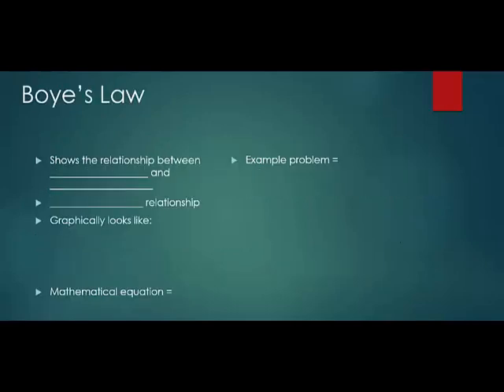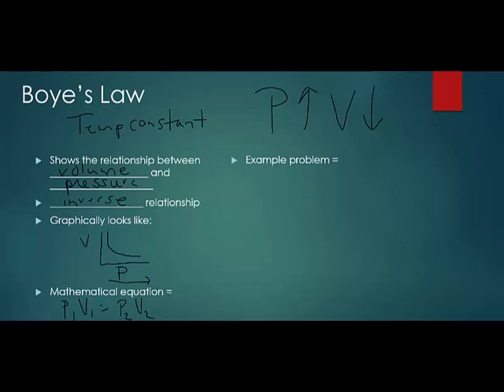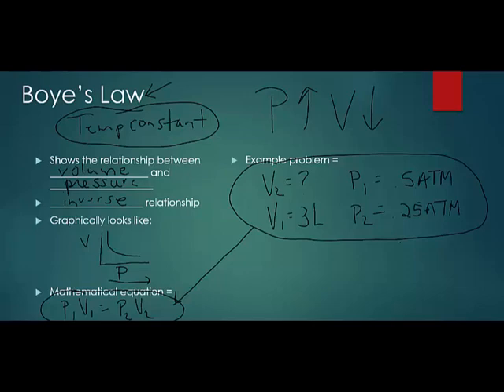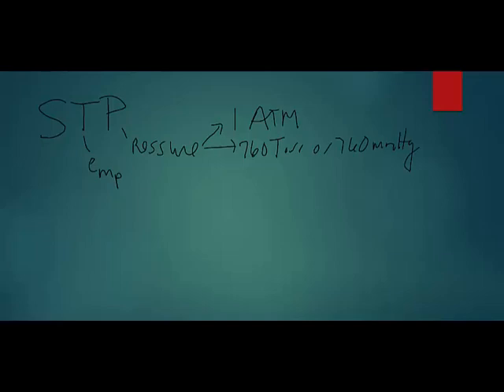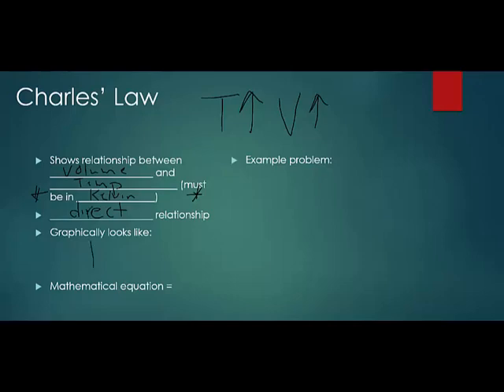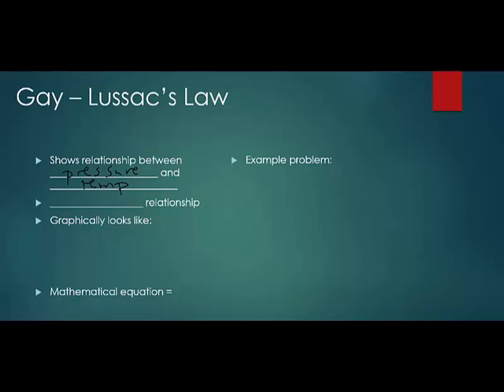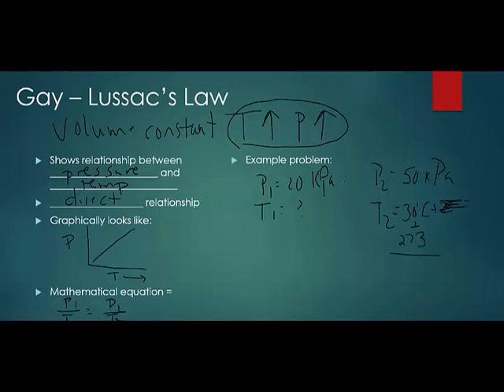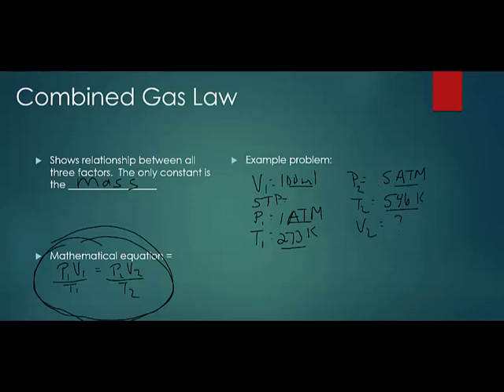T1L4B with videos